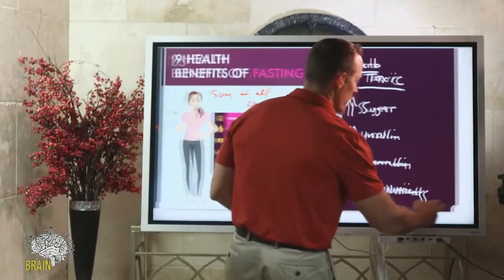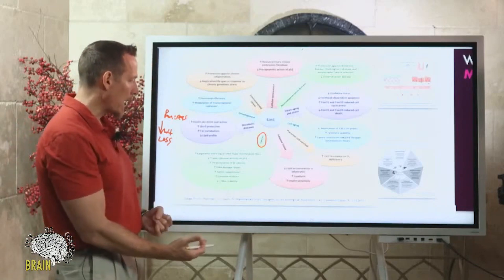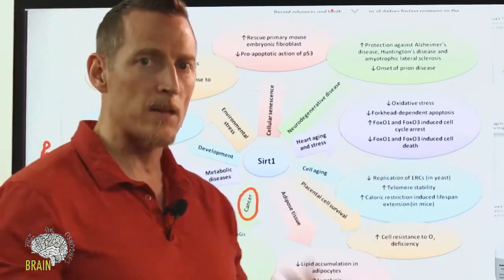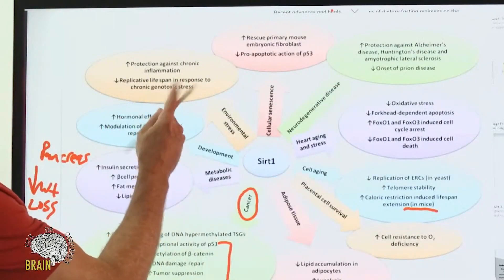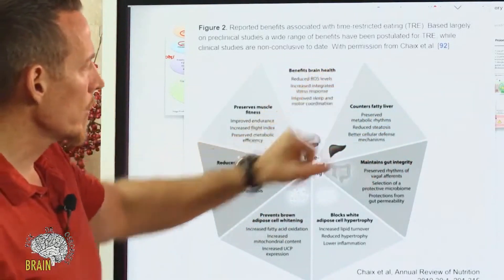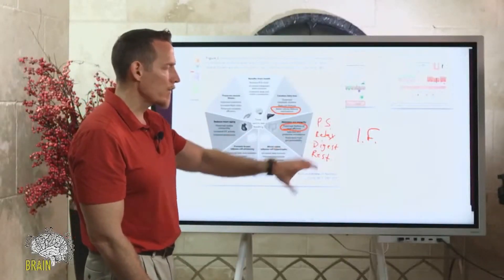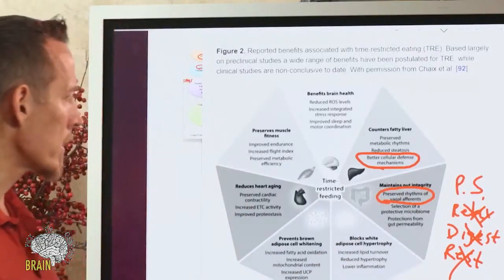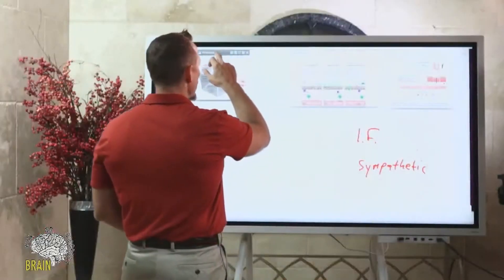Can fasting repair damaged DNA?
Fasting has been shown to activate that SIRT1 gene which regulates metabolic pathways, cell survival and deterioration, and inflammation. It also acts in the pathogenesis of chronic conditions such as diabetes as well as pulmonary, neurodegenerative, and cardiovascular diseases, and has been reported to play a key role in the progression of tumors as tumor suppressor.

Human growth hormone (or growth hormone) is an important hormone produced by the pituitary gland that plays a key role in growth, body composition, cell repair, and metabolism. It also boosts muscle growth, strength, and exercise performance while aiding recovery from injury and disease. Research shows that fasting can lead to significant increases in HGH levels.